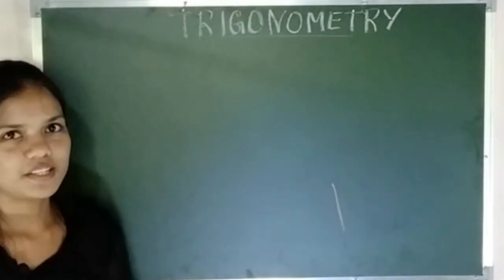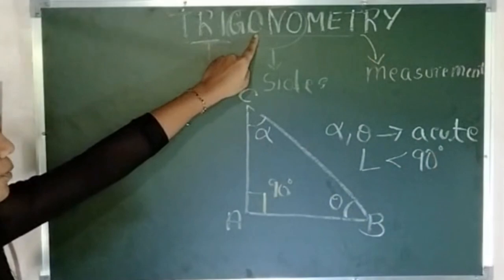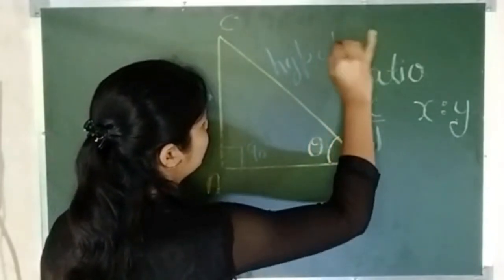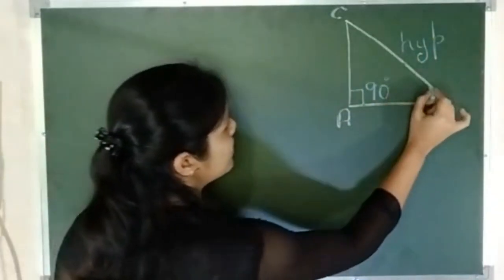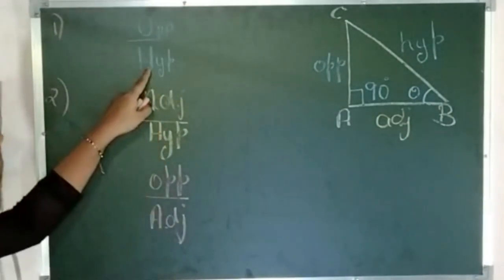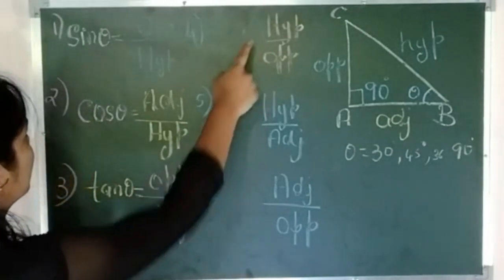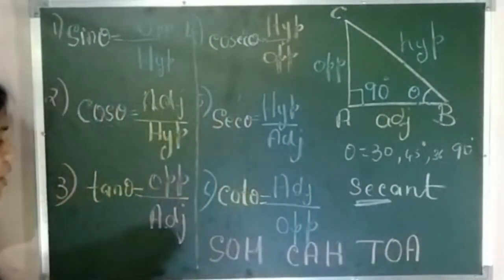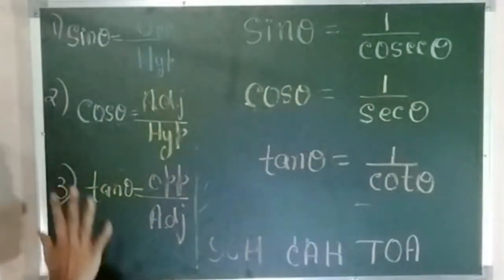Trigonometry chapter-8 in English| Trigonometry class 10 CBSE| Introduction to trigonometric ratios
*WELCOME TO DIONA'S CLASSES*

Hello guys, I am DIONA ARANHA. In this video i have explained the basic concepts of trigonometry, trigonometric ratios, concept of Right angled triangle, trigonometric formulaes, trigonometric functions, tricks to remember the trigonometric formulaes.
This video is specially designed for the class 10 CBSE students.

ENJOY LEARNING!!